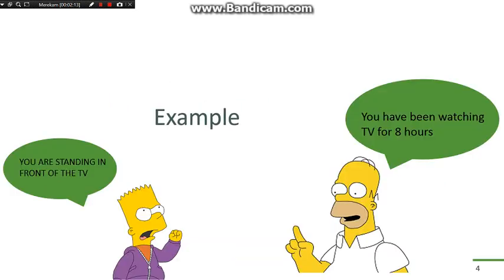Speaking for SAP (Pragmatics Presentation)